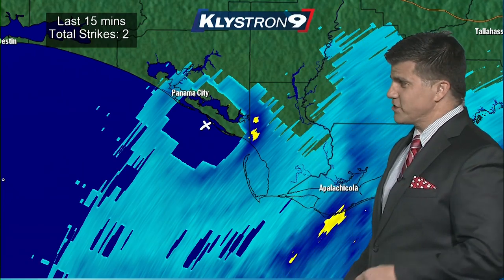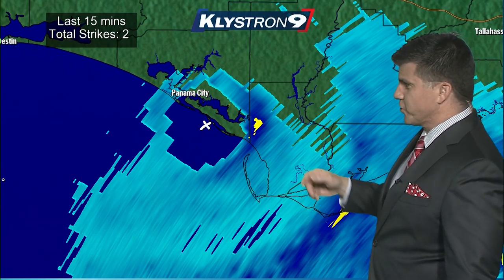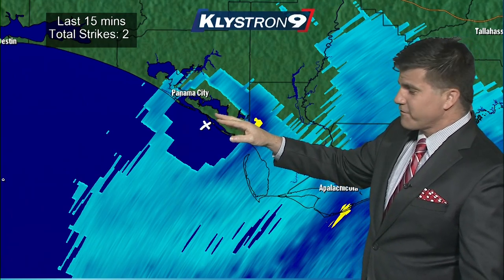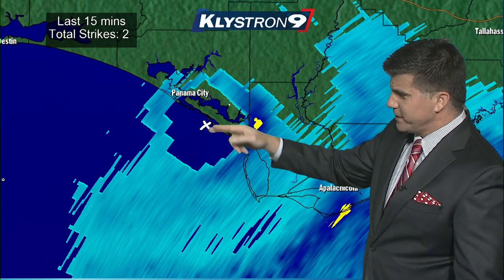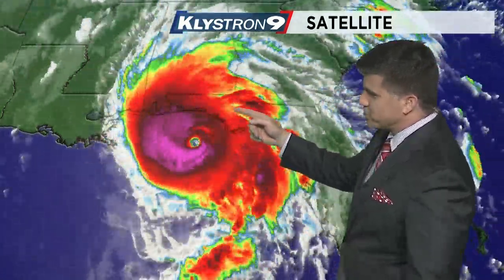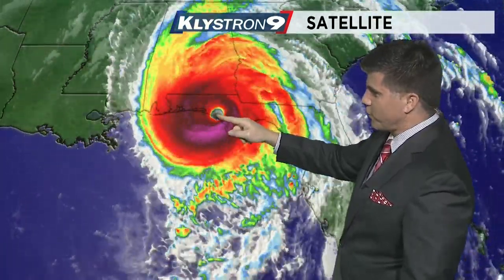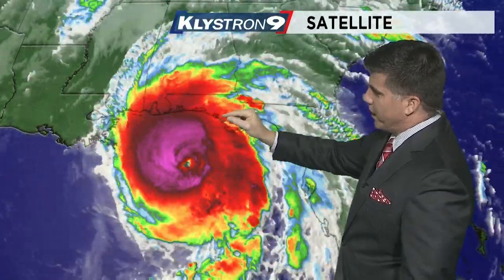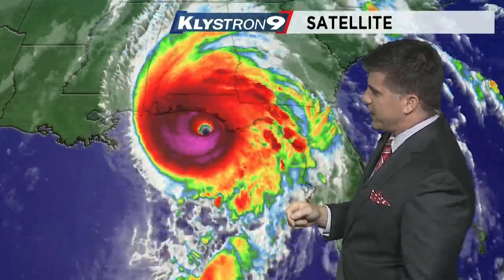Brief Hurricane Michael Wx hit